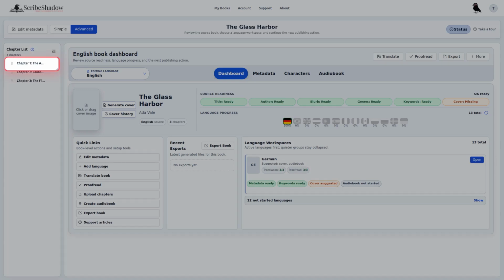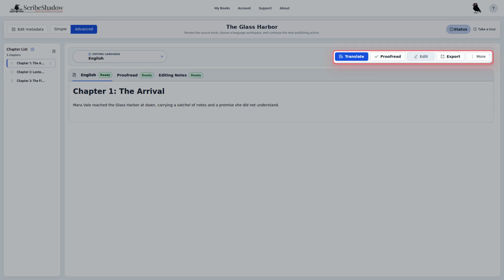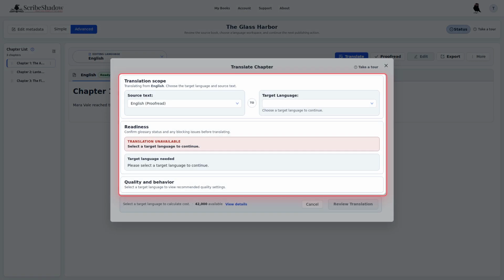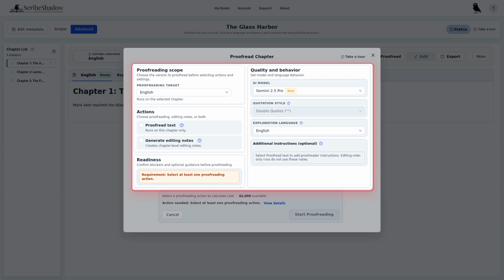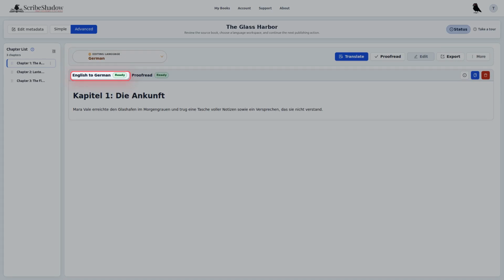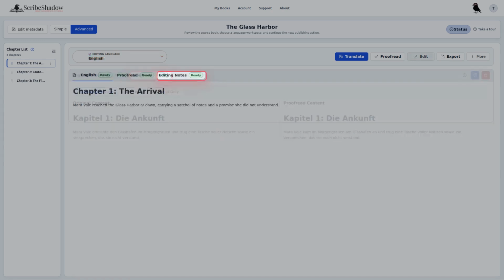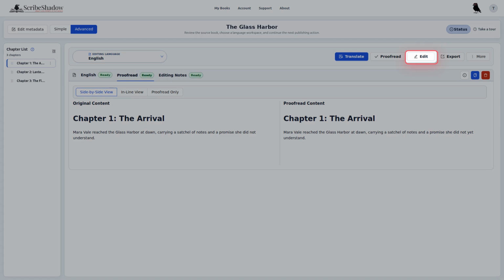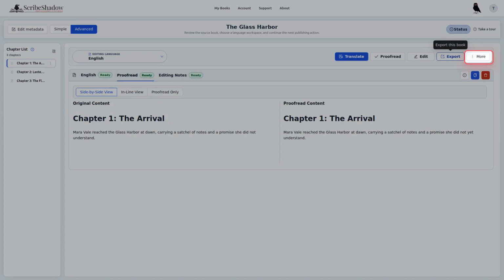Chapter-Level Controls in ScribeShadow | Translate, Proofread, Edit, and Review Chapters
This tutorial explains the chapter-level workspace in ScribeShadow. You will see how to use the chapter rail, open a chapter, translate a single chapter, proofread a chapter, and switch between original, translated, proofread, and editing notes views.

You will also learn where editing begins, what the More menu contains, and why the header Export button exports the full book rather than an individual chapter.